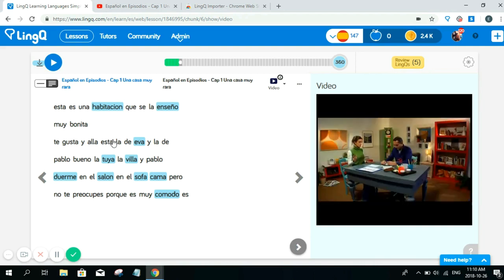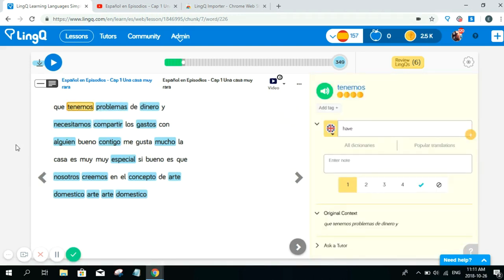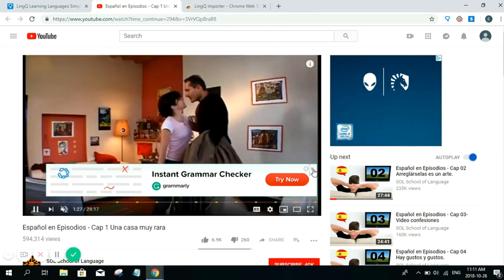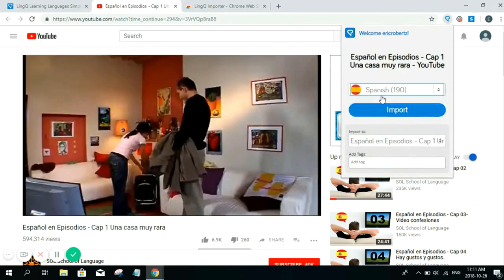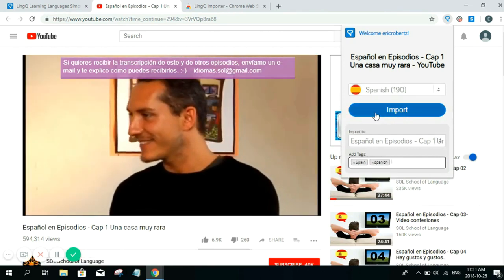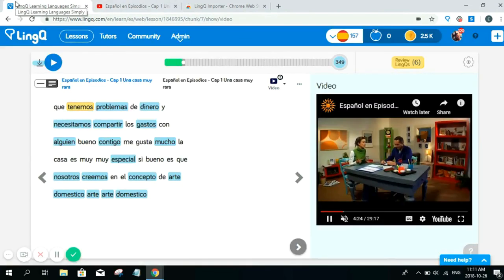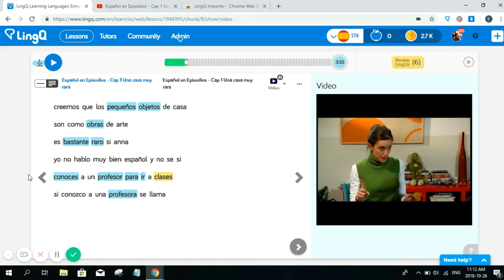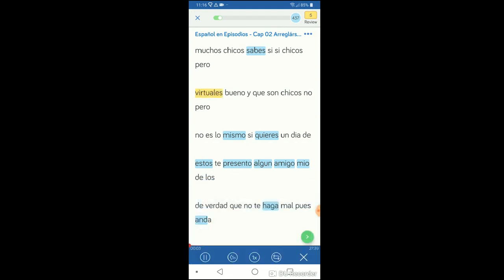Import Any YouTube Video into LingQ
Study using YouTube videos that you love.

Now, you can import YouTube videos into LingQ easier than ever.